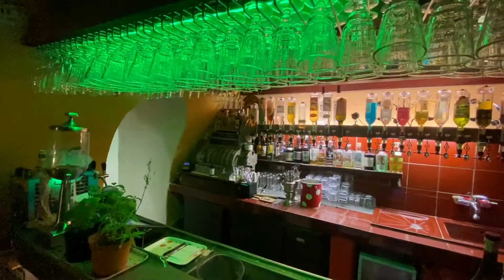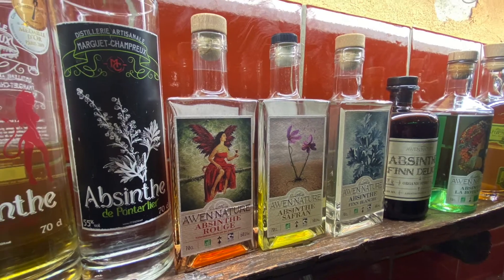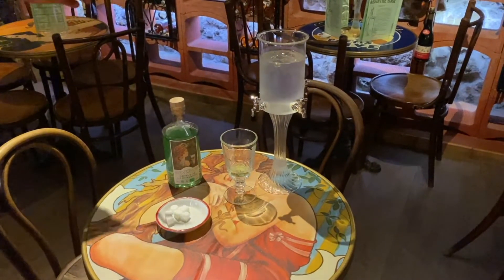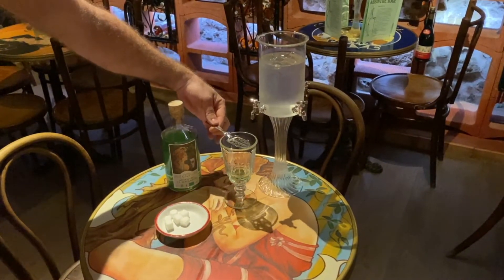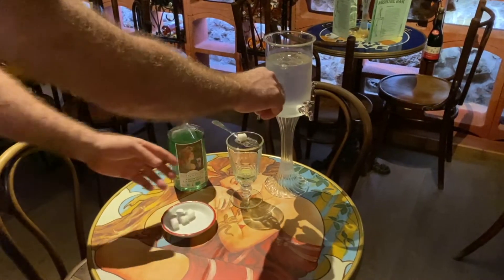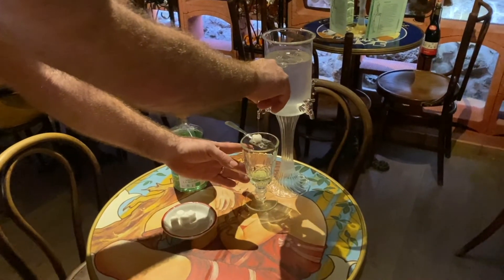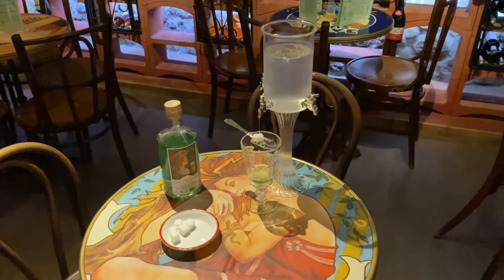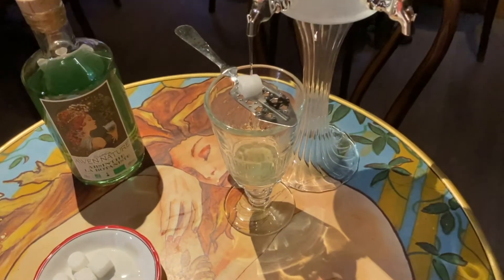Absinthe bar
Convivial et original, ce bar propose des absinthes que l'on boit dans le respect de la tradition. A découvrir absolument.